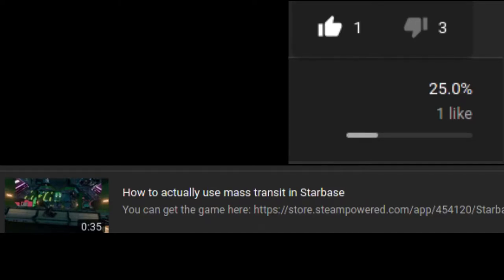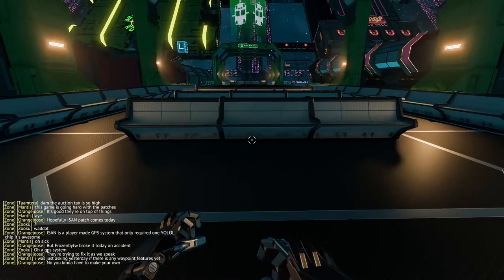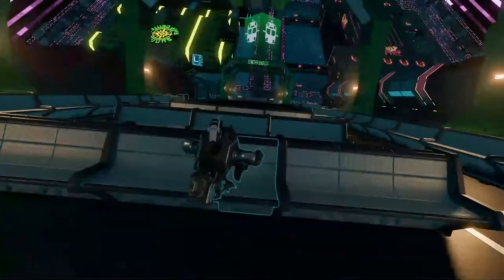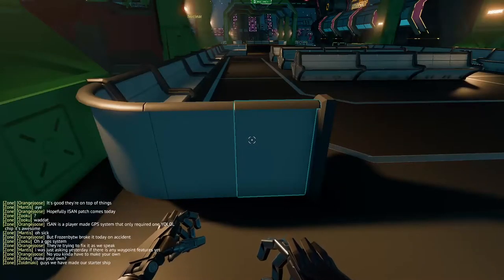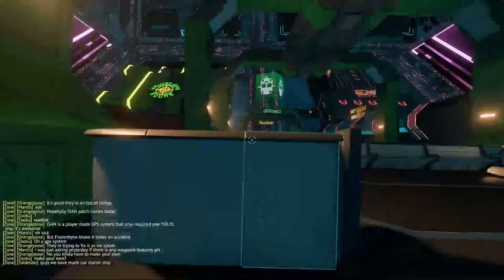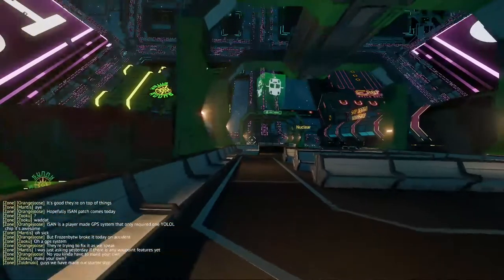Faster Movement at Origin Station guide Starbase